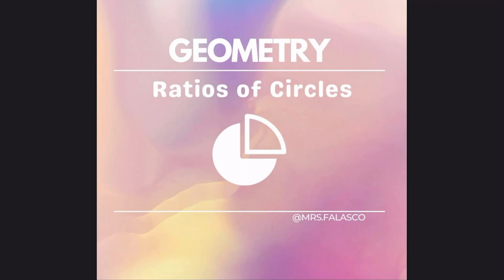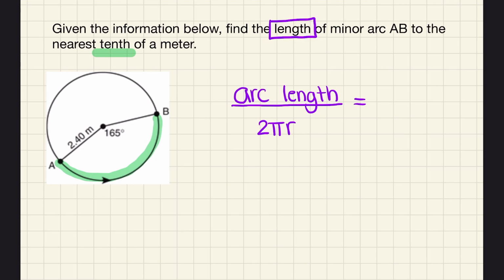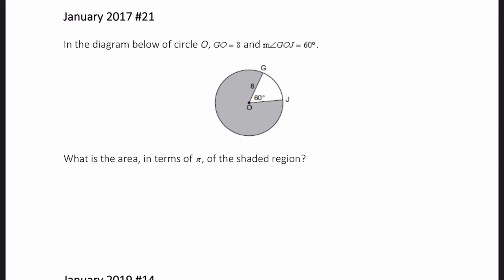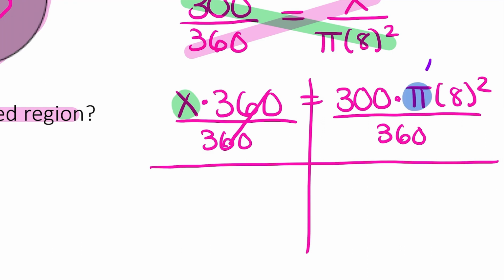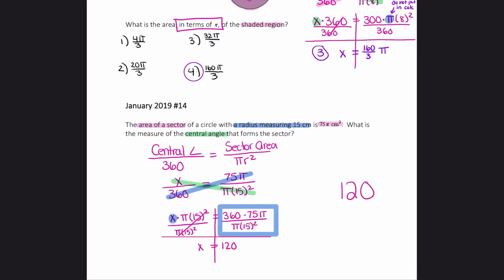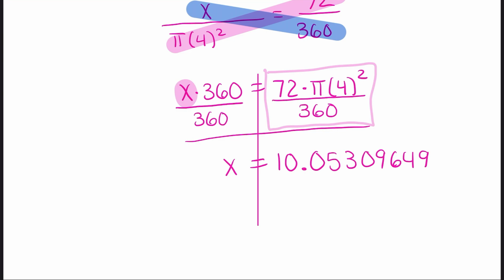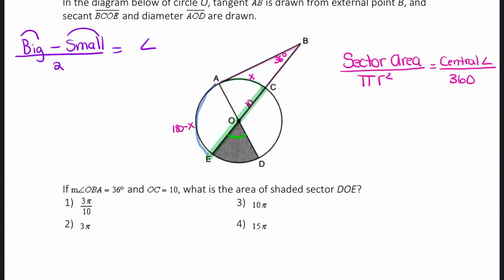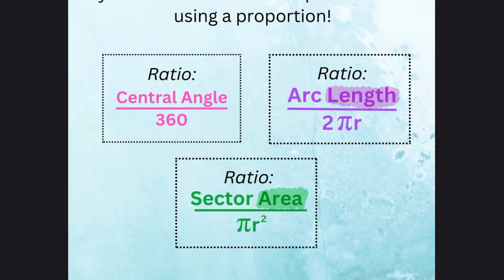Ratios of a Circle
Ratios of a circle can be used to find a central angle, an arc length, or a sector area.